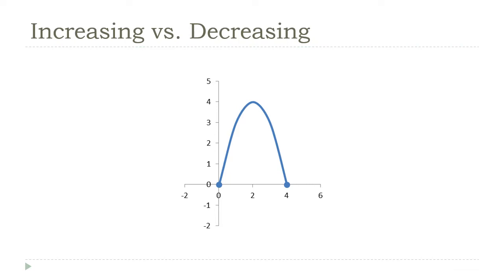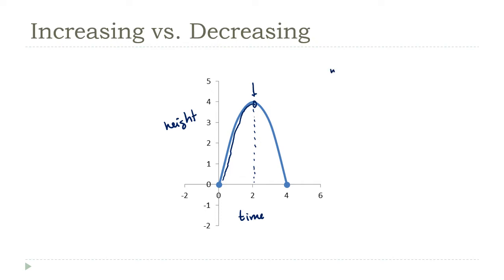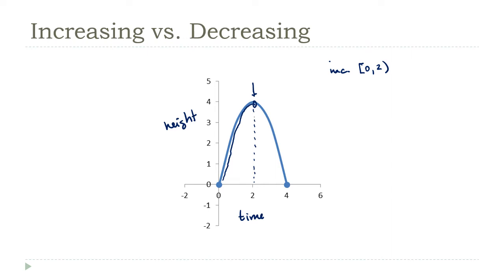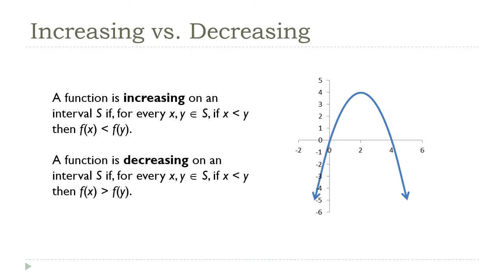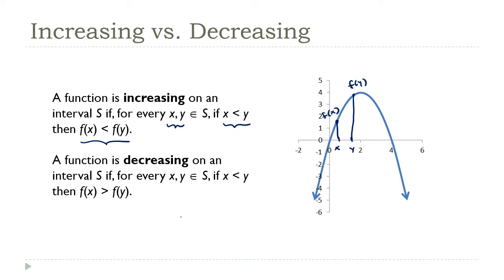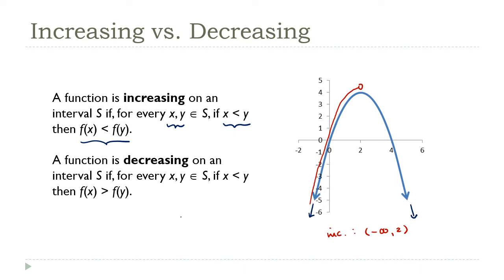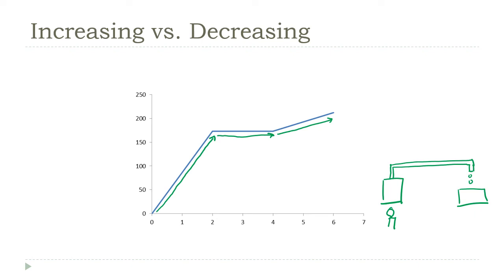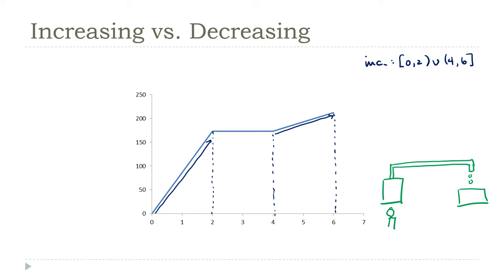Increasing vs. Decreasing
In this sequence of lectures, we're going to look at some of the key attributes of a function starting with where it's increasing versus decreasing.  At this point, we're going to focus on making these determinations using a function's graph.  You can answer these same questions using a function's formula but that's going to have to wait until calculus.